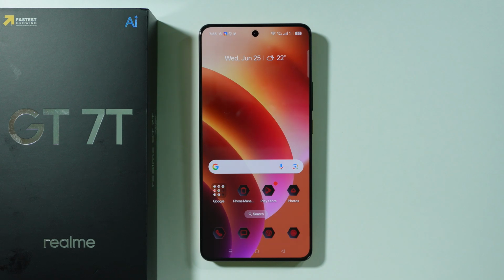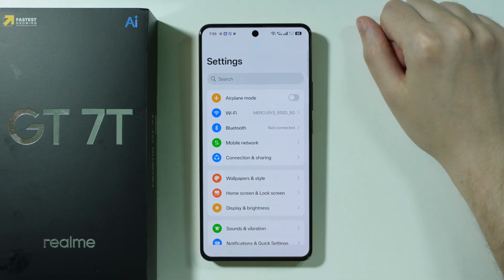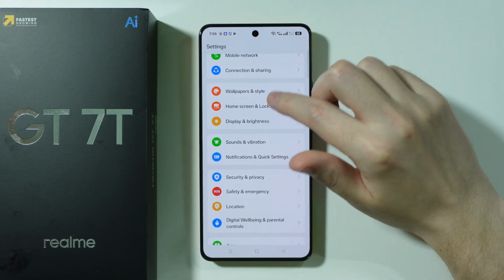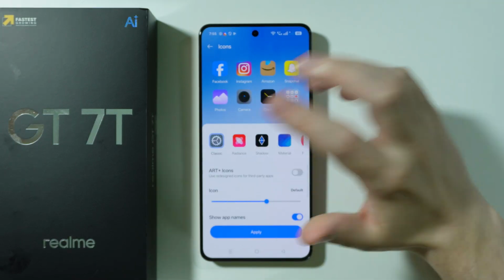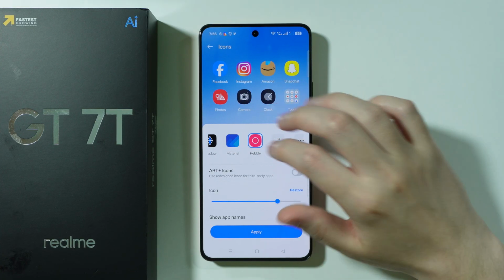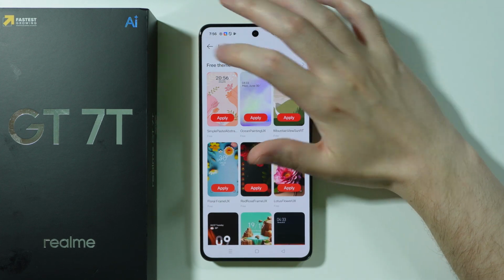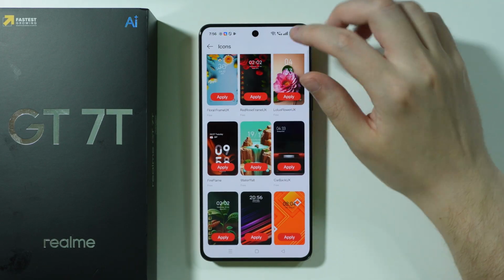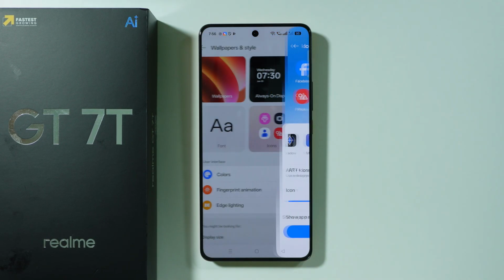Realme GT 7T: How to Change Icon Style & Shape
Want to completely transform your home screen? This guide shows you how to change icon styles and shapes on your Realme GT 7T using built-in themes or third-party launchers. Learn where to find customization options to switch between circular, square, teardrop, and other icon designs. Follow these simple steps to give your Realme GT 7T a fresh new look with customized app icons.